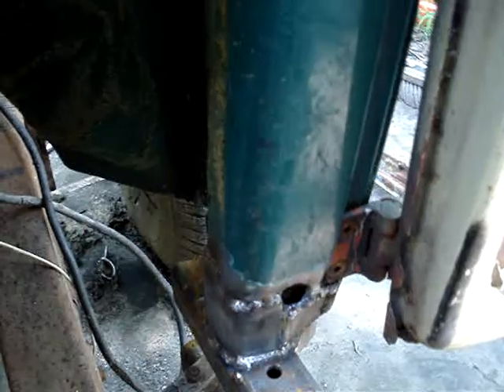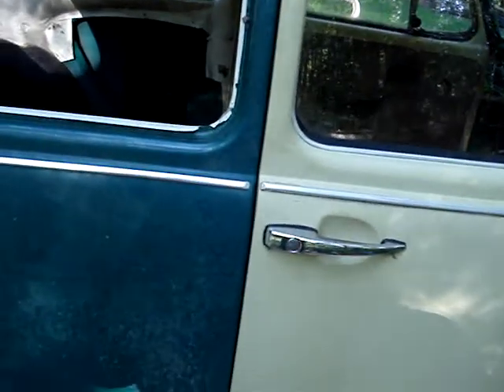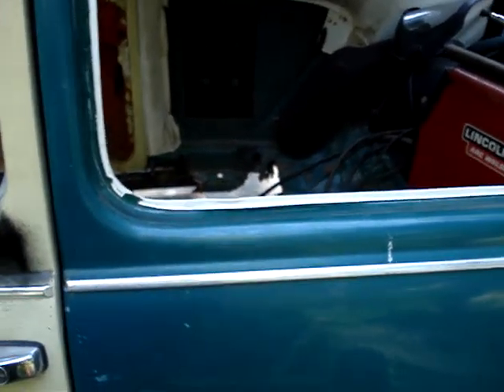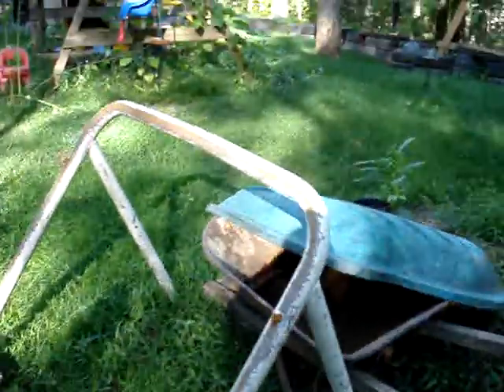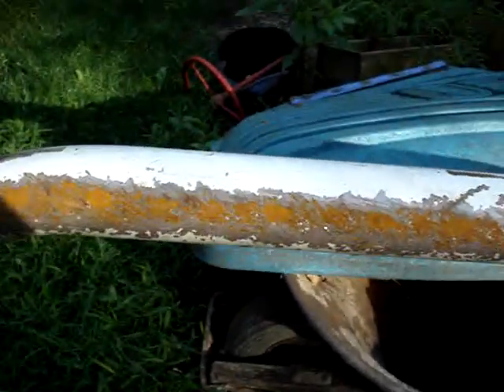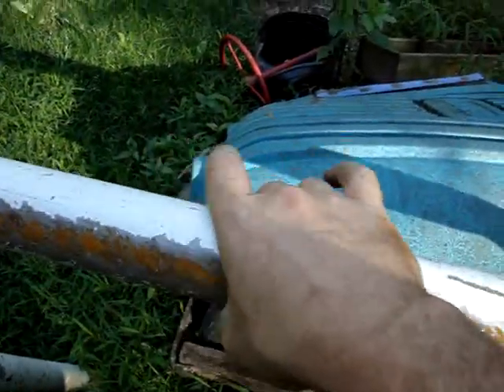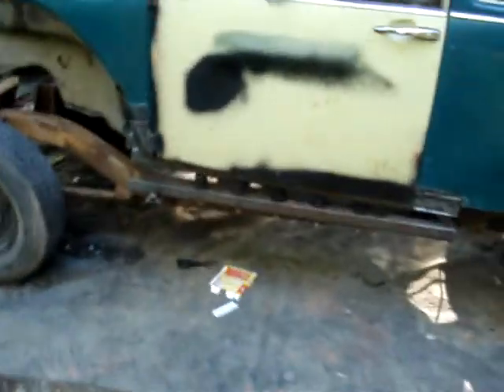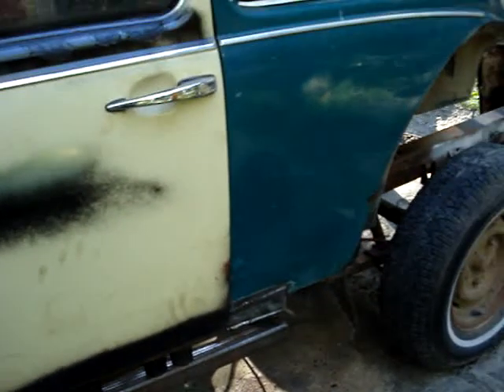The doors close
A grinder and paint makes a welder what he aint. I'm just going to slather tar all over it.